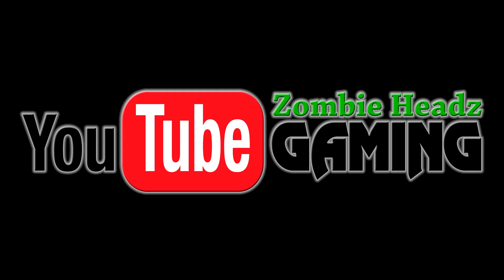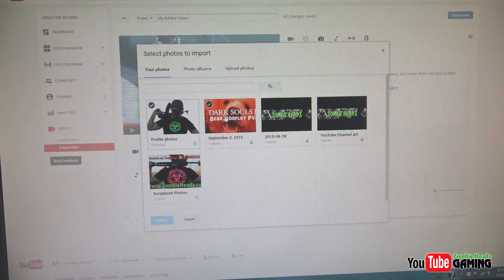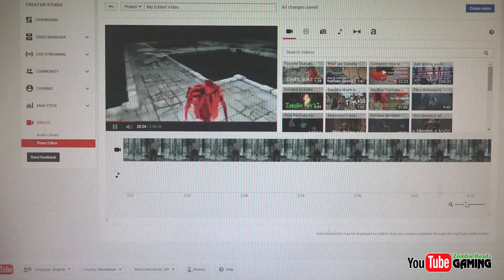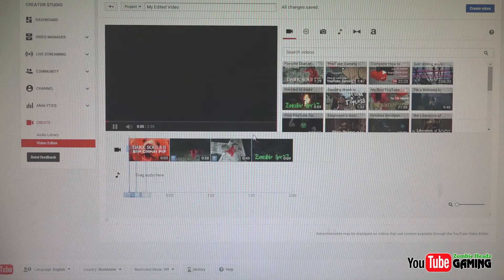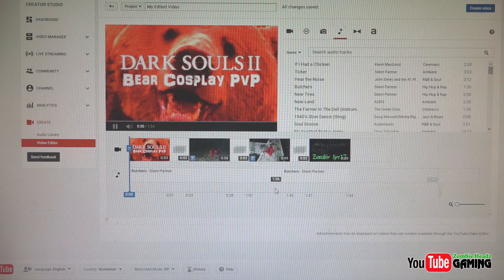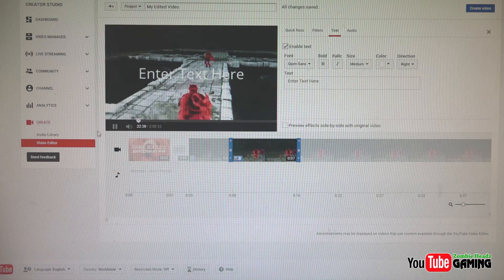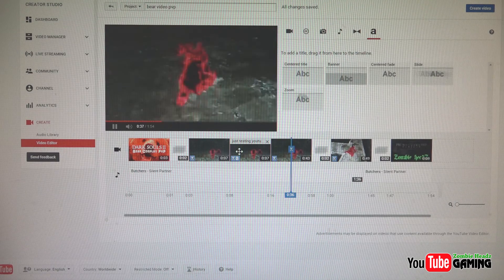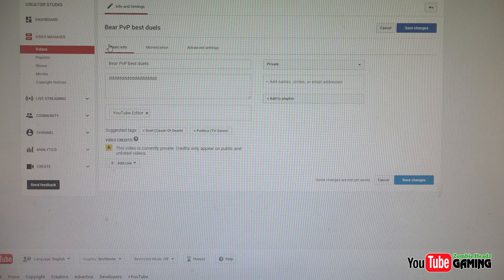YouTube Gaming: How to Create a Highlight Video of your broadcast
Tips to create a great highlight from your YouTube Gaming broadcast. Make a video from your uploads using You tube Video Editor Online.